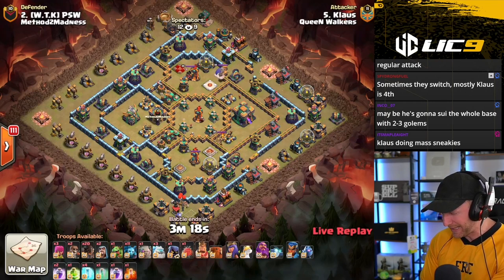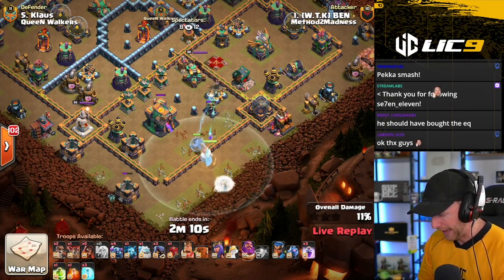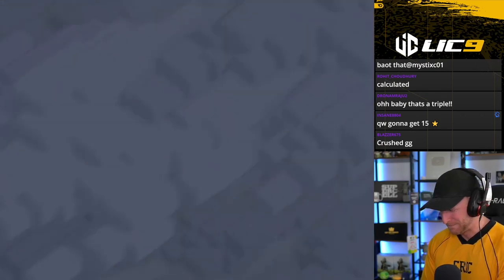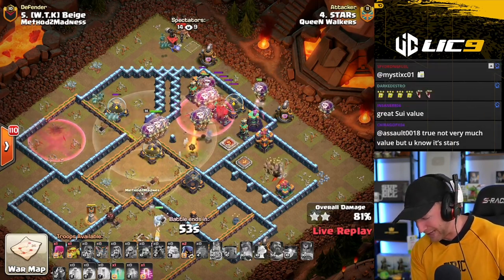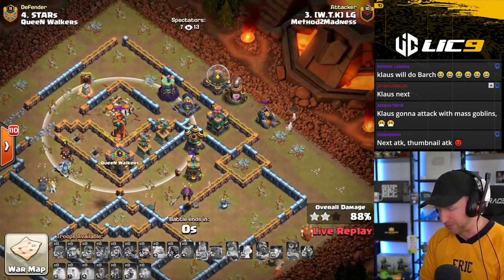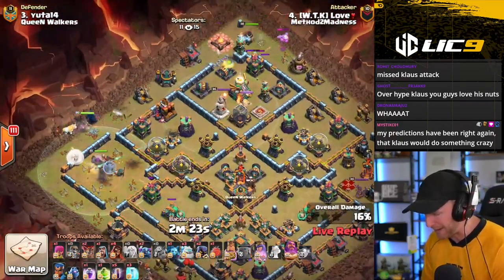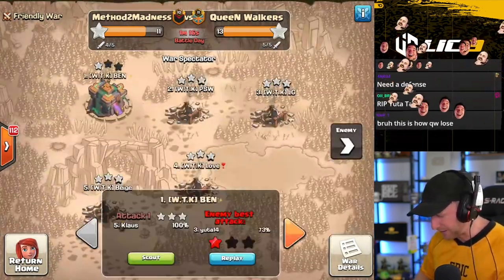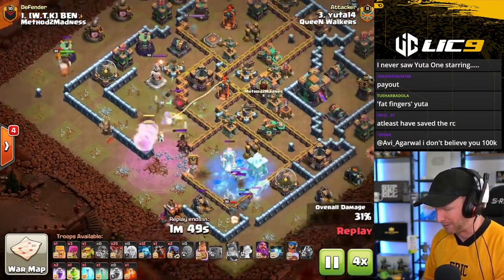KLAUS used 20 ROCKET BALLOON in this INSANE Kill Squad attack! Clash of Clans eSports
THE MOTHER OF ALL TH13 STRATEGIES

Blueprint also makes 5 EXCLUSIVE bases (TH9-13) for CWE Channel Members/Twitch Subscribers, click JOIN to become a MEMBER then collect your base links in the Community Tab!

________________MUSIC_________________
We're Back to Fight
Dawn - Alexander Nakarada
Explorer - Alexander Nakarada
Trailer - Alexander Nakarada
Rise again - Alexander Nakarada